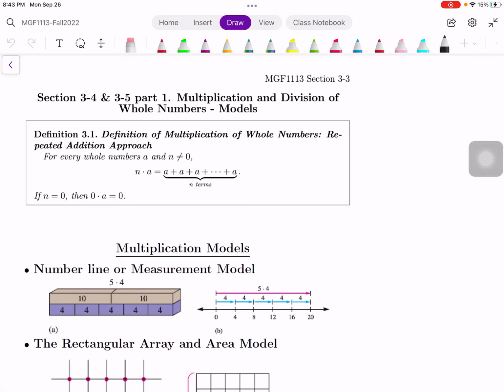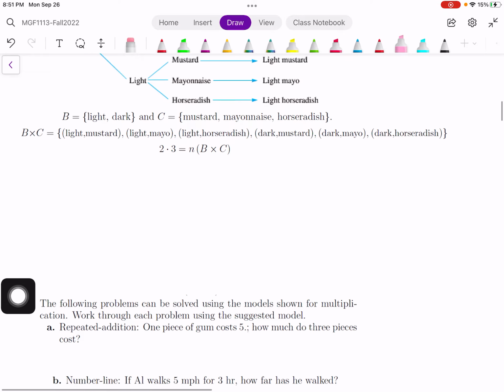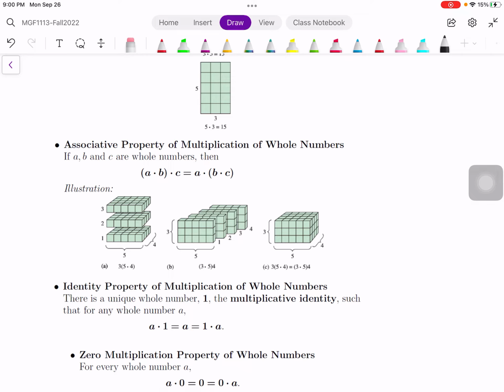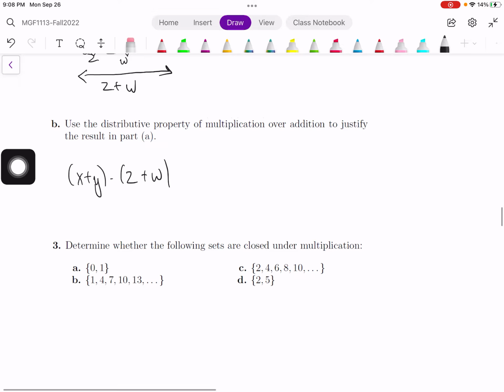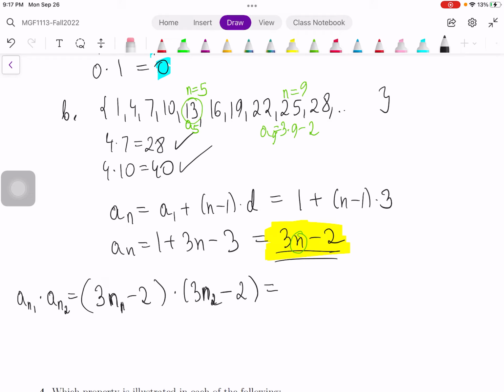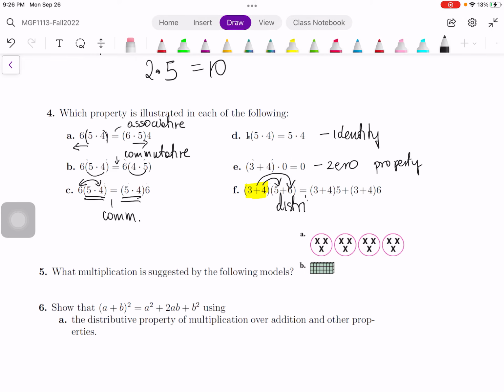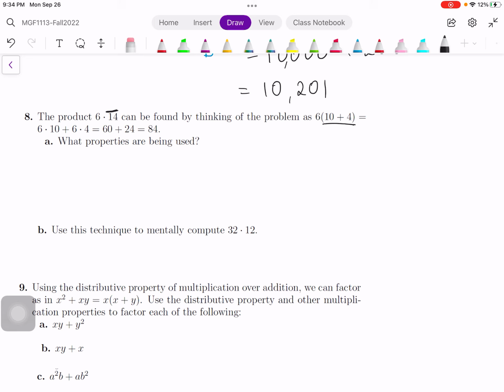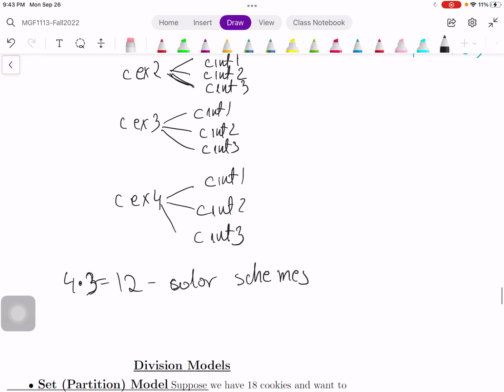Section3 4 3 5models part1